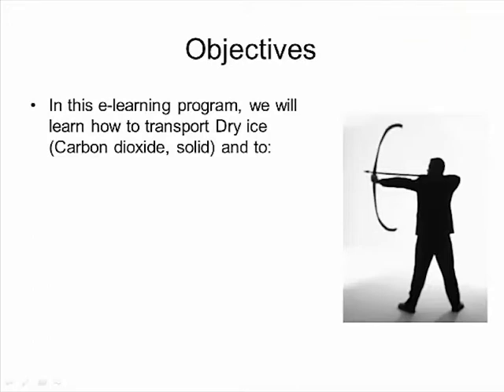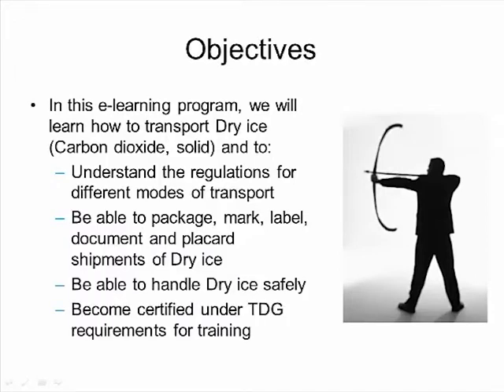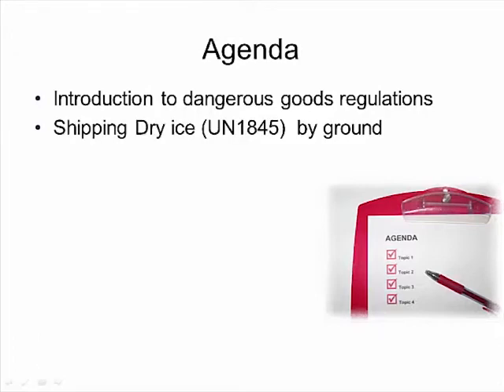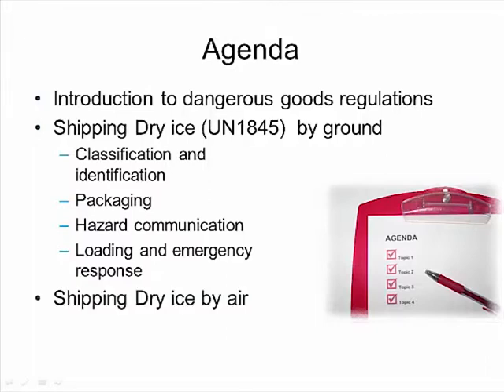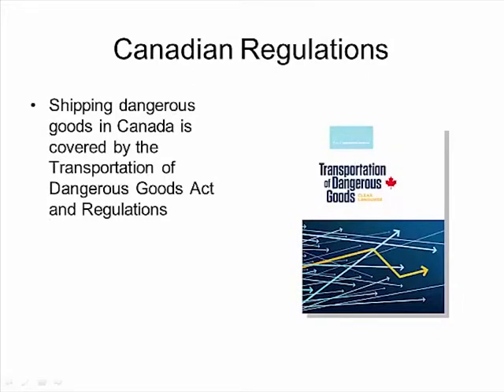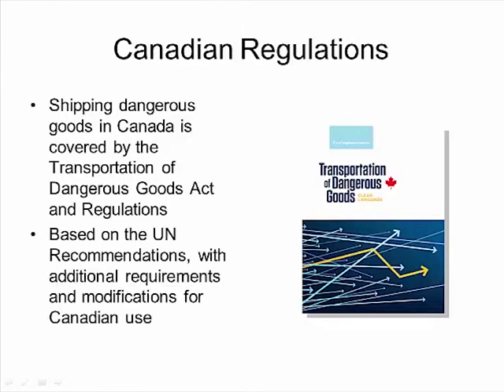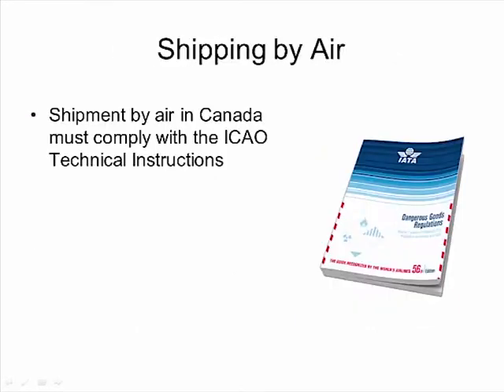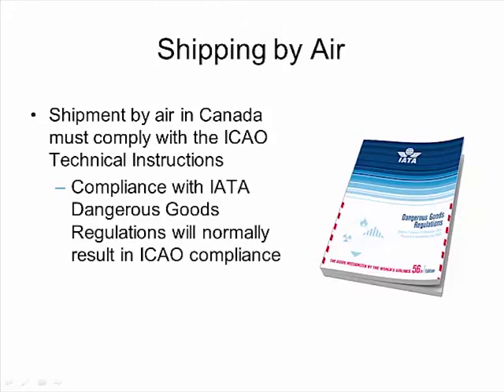Shipping Dry Ice by Air & Ground (Canada) Online Course Preview